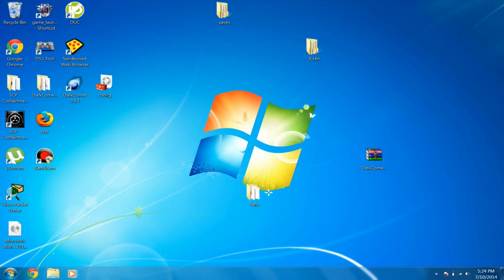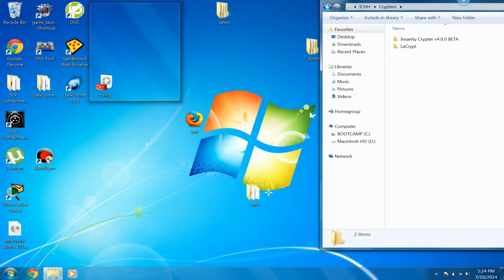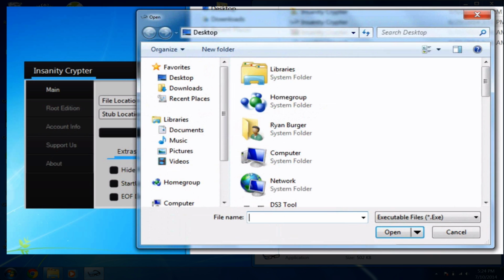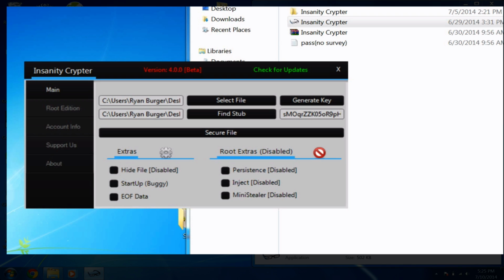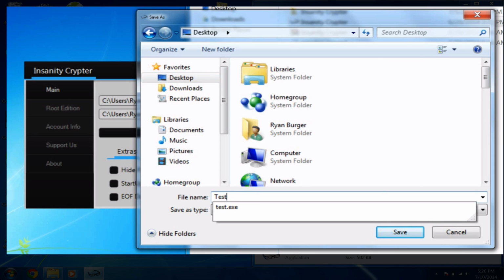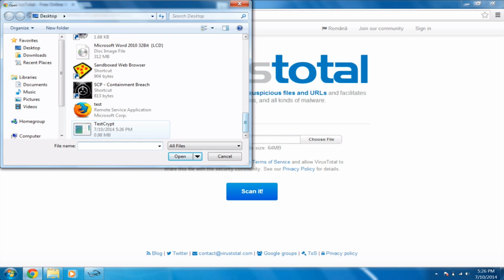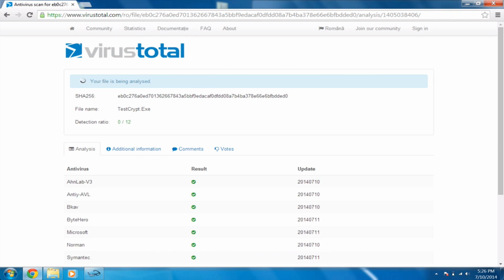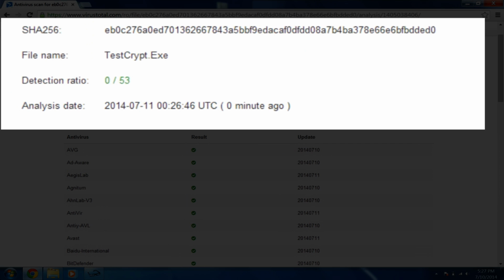How to crypt a file FUD using Insanity Crypter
In this video I will explain how to Crypt your file FUD (It still was FUD at 20-8-14) using Insanity Crypter. With weekly/Monthly updates so that the crypter still be FUD.

Credits to Hopsin (Creator of Insanity Crypter)

If you guys have any request about other programs or something post it in the comment section below and I will take a look after it.